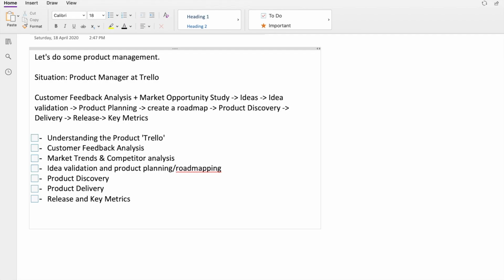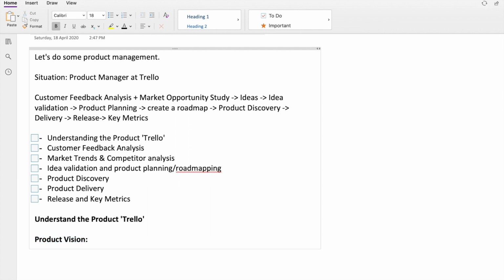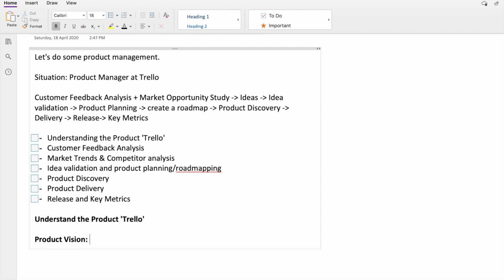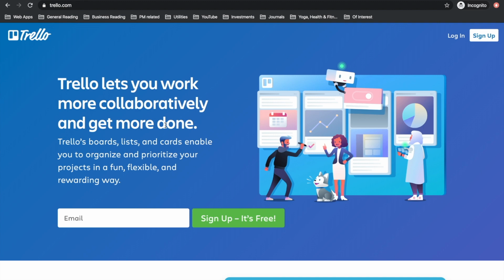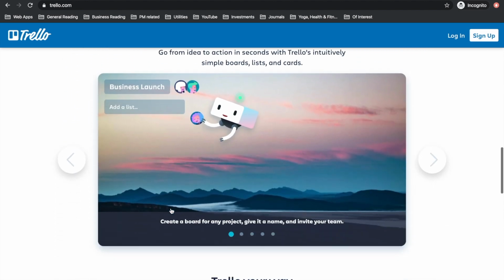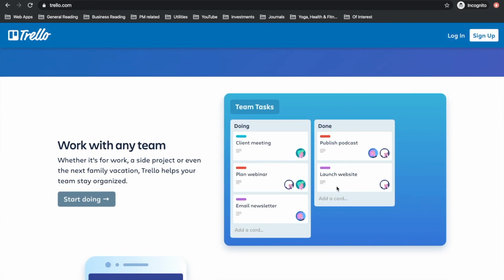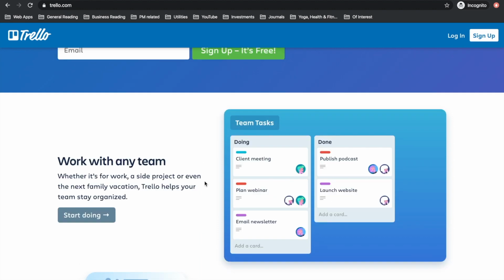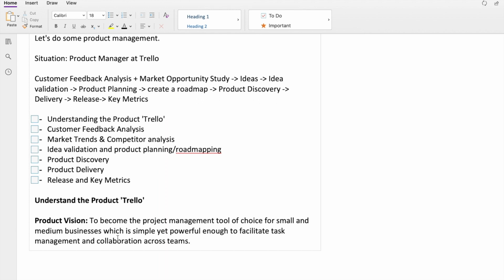Chapter 16: Understanding the Product | Product Management Case Study|Product Management Foundations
* History of Product Management and why the practice came into existence in technology organizations
* Product Management Frameworks like Facebook's 3 questions, Jobs to be Done Framework, Design thinking, Goolge's design sprint, Hooked Model, etc.
* Product Prioritization Techniques like MoSCow, RICE by Intercom

Deepak Panda
Rationality.In